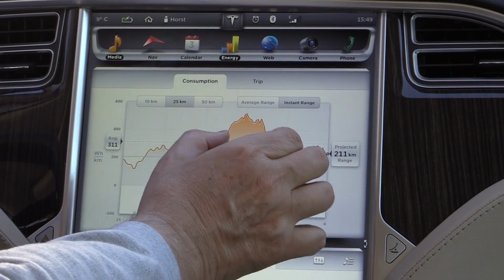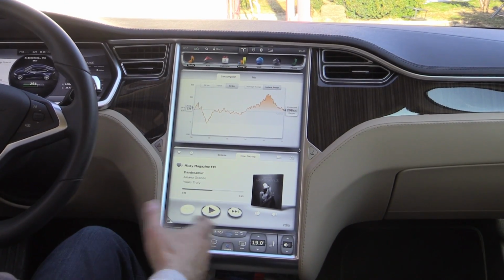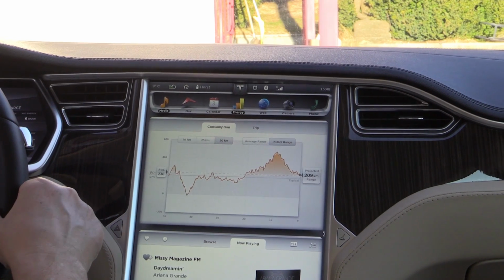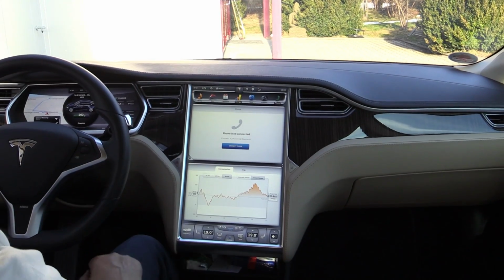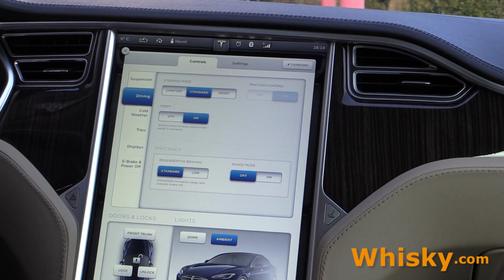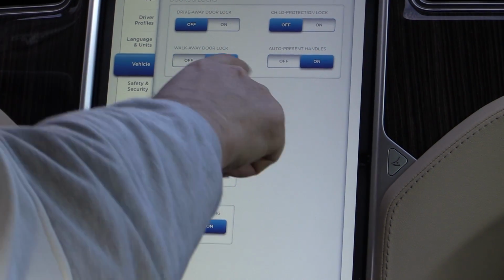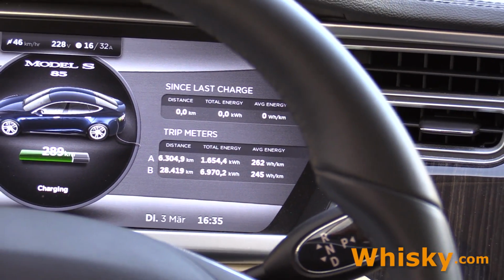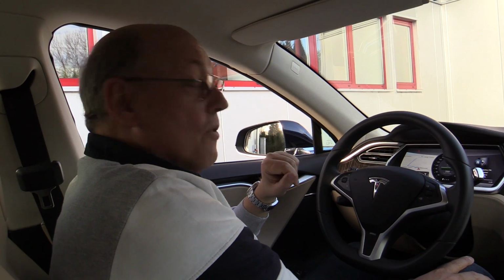Tesla Review: Inside the car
Horst Luening tell something about the electronics inside his Telsa Model S. You see all the gimmicks and subtleties which this car has.